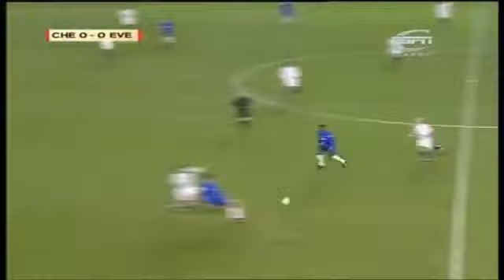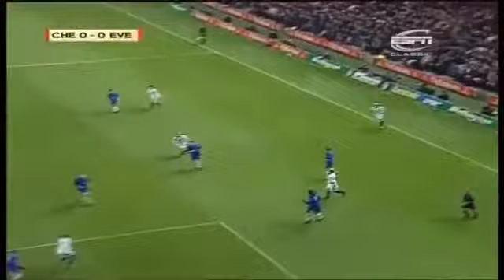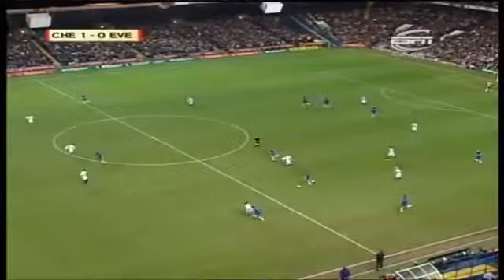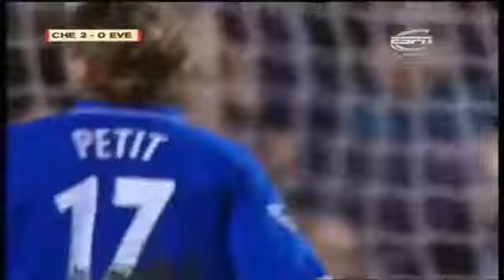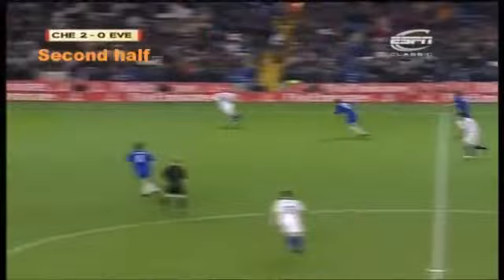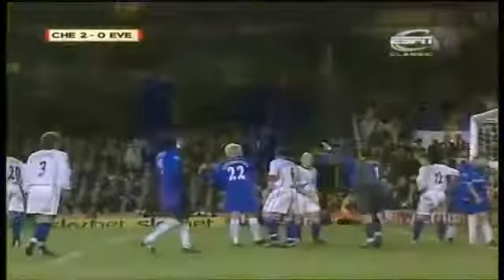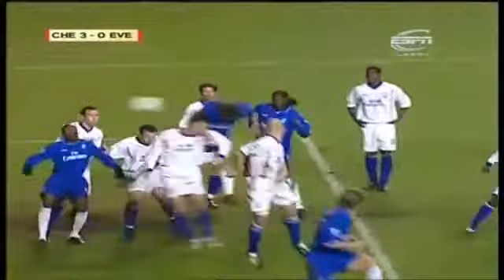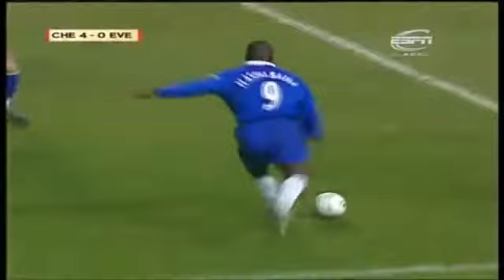Chelsea vs Everton 04/12/2002- EFL Cup 2002/2003 (League Cup) (Fourth round)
Chelsea vs Everton
Stamford Bridge
Wednesday 4th December, 2002
EFL Cup 2002/2003 (League Cup) (Fourth round)
Attendance: 32,322

Teams:
Chelsea

Carlo Cudicini
Mario Melchiot
William Gallas
John Terry
Celestine Babayaro
Jesper Grønkjær
Frank Lampard
Emmanuel Petit
Mario Stanić
Jimmy Floyd Hasselbaink
Gianfranco Zola

Subs:

Eidur Gudjohnsen
Enrique De Lucas
Jody Morris
Ed de Goey
Marcel Desailly

Everton

Richard Wright
Alessandro Pistone
David Unsworth
David Weir
Joseph Yobo
Thomas Gravesen
Mark Pembridge
Li Tie
Kevin Campbell
Tomasz Radzinski
Wayne Rooney

Subs:

Garh Naysmith
Scot Gemmill
Steve Simonsen
Alan Stubbs
Tony Hibbert

Final Score:
Chelsea 4-1 Everton
J. Floyd Hasselbaink 26'
E. Petit 44'
M. Stanić 69'
J. Floyd Hasselbaink 71'
                        G. Naysmith 80'